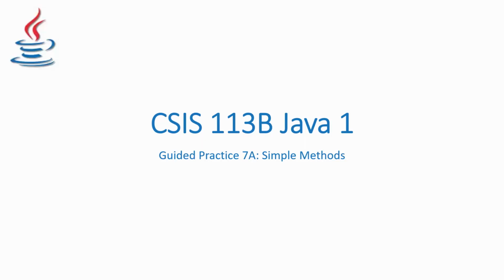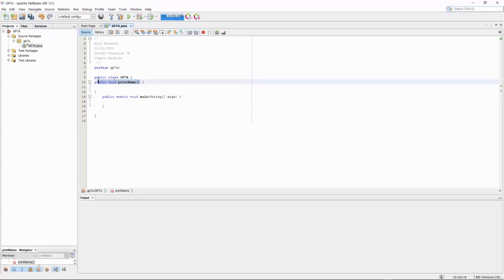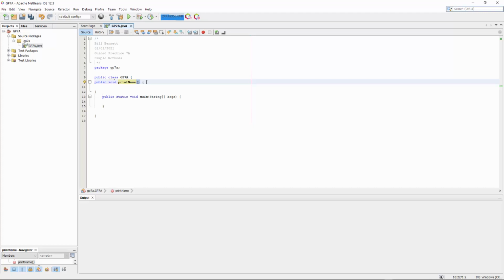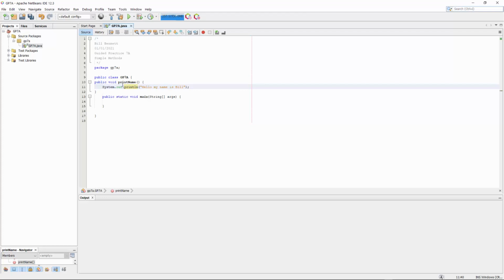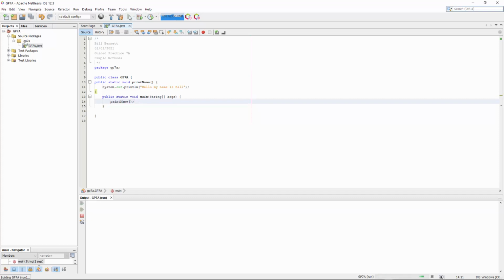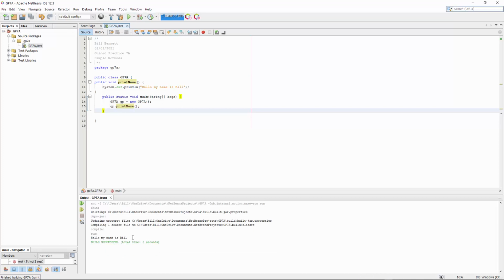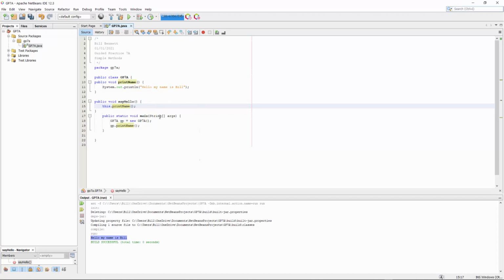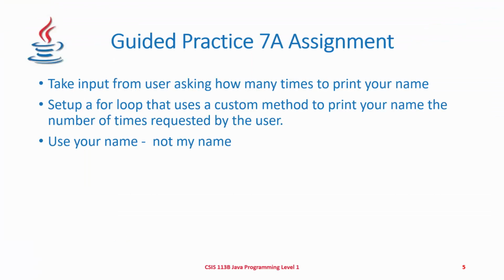CSIS 113B Guided Practice 7A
In this video you will learn how to create a simple method using the Java programming language.